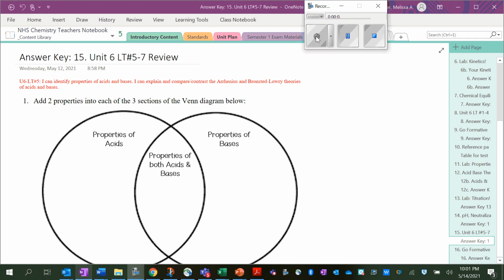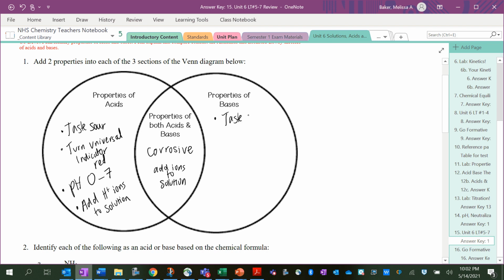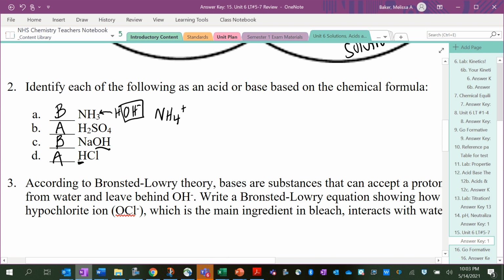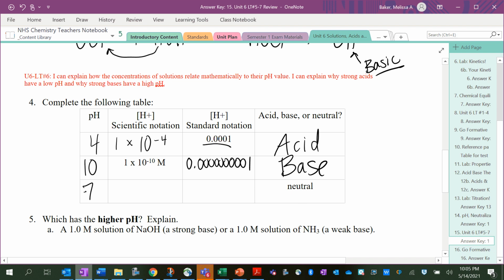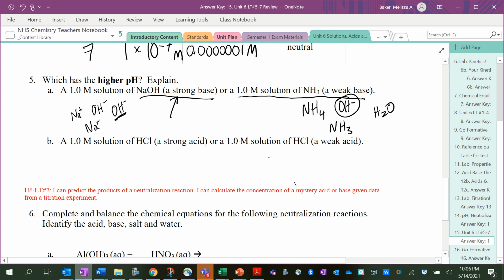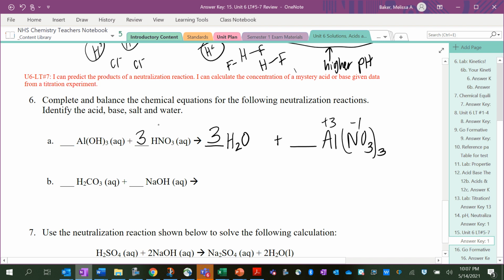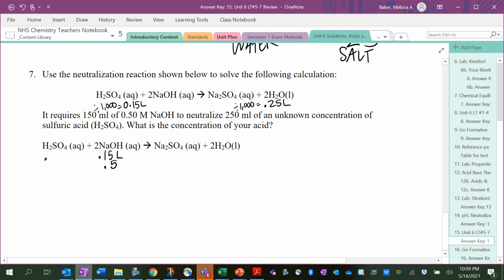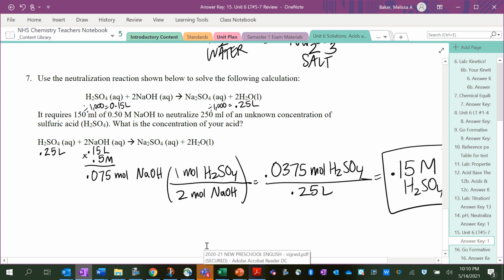Unit 6 LT#5 7 Review